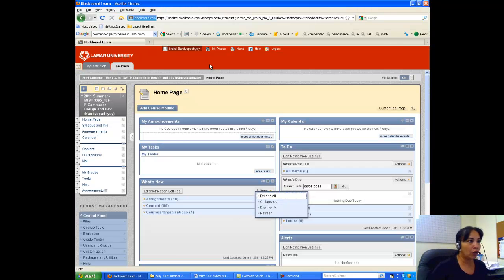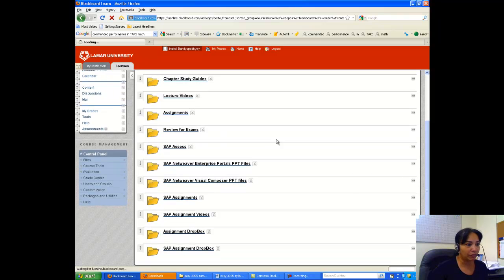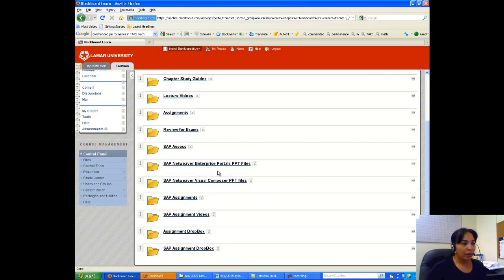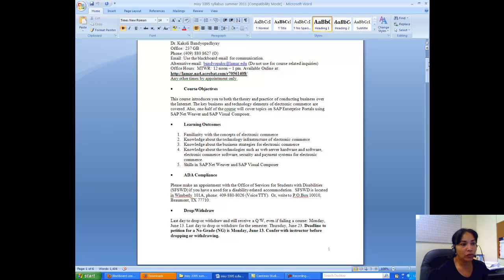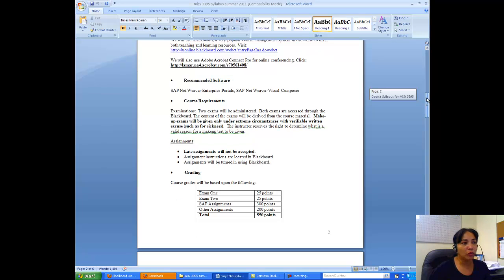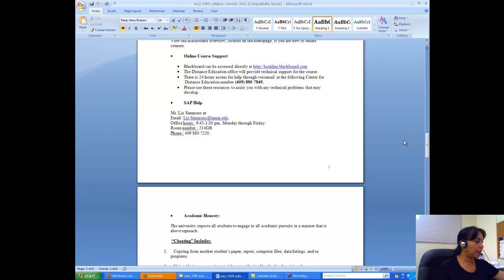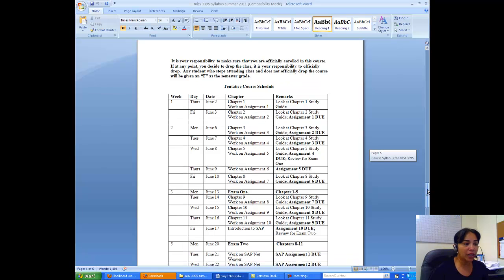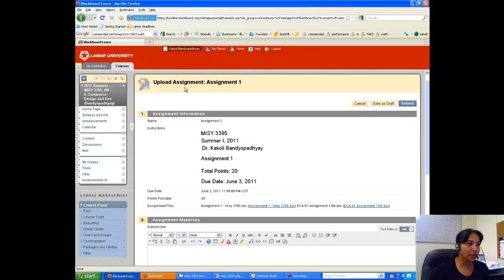Introduction - misy 3395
discuss course content